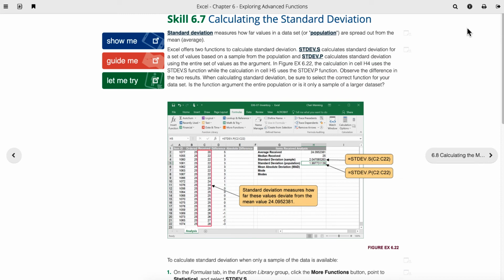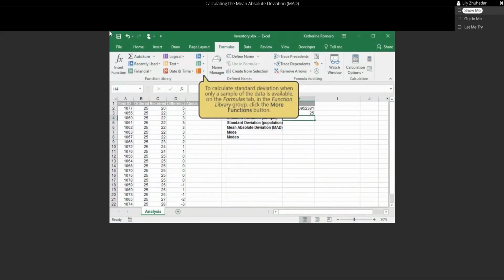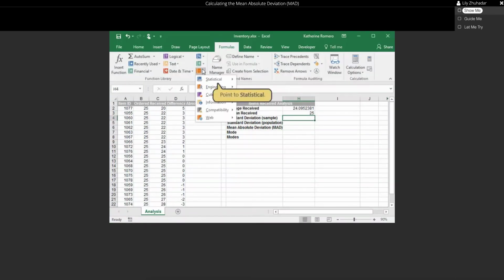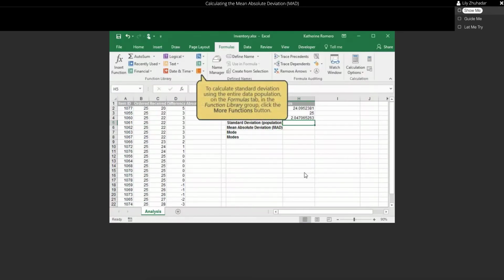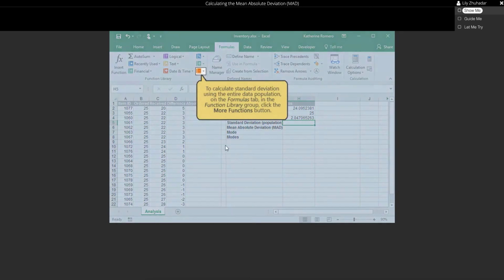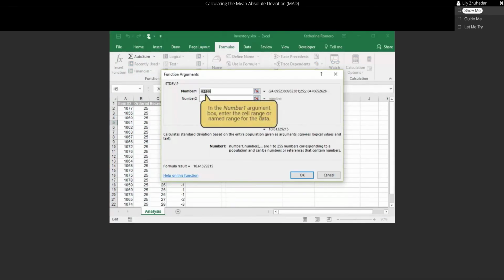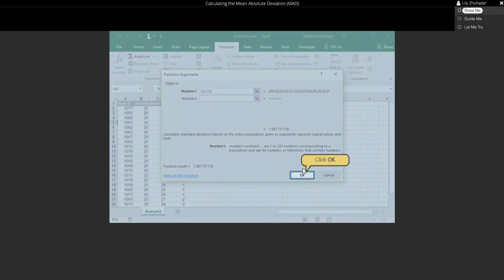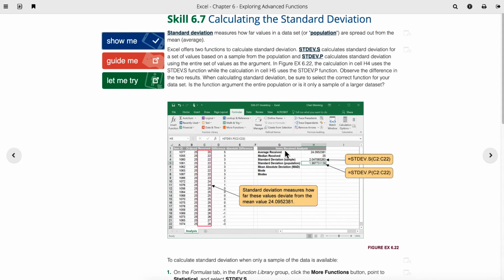Ch6 Skill 6 7 Standard deviation